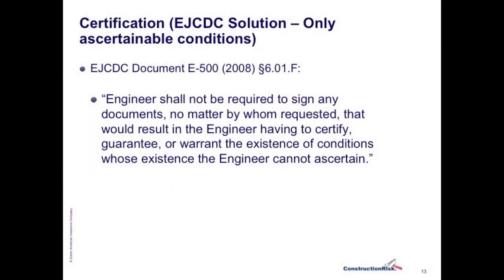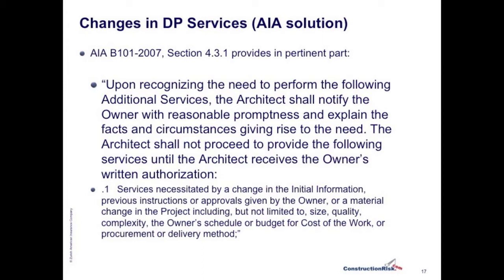Contracts for Design Professionals - Course Module 1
Contract Guide for Design Professionals.  Presented by Kent Holland of ConstructionRisk.com. This is Module 1 of 9 modules.  Discussion of the following contract clauses:  Advertising, Americans with Disabilities Act, As-Built Drawings, Certifications, Compliance with Law, and Changes in Services.

This class may be taken for AIA Continuing Education credit.  Slides and transcript for this video can be found